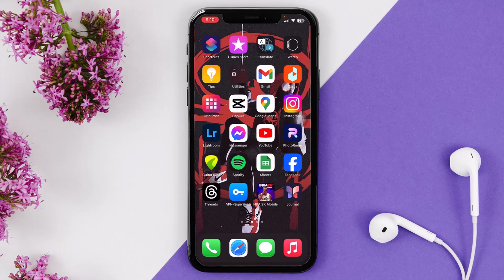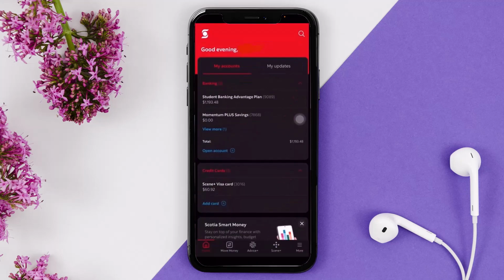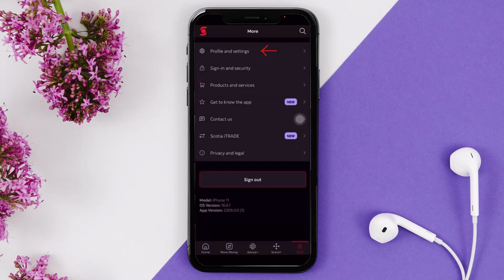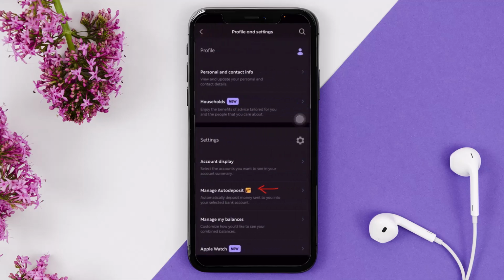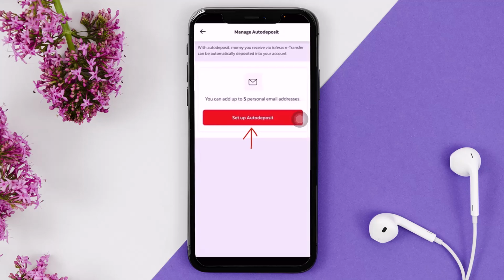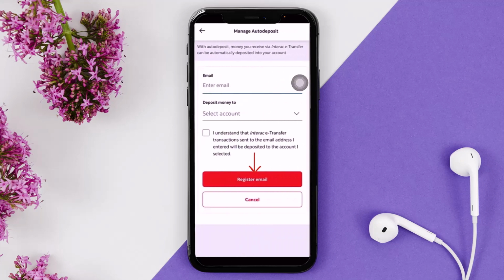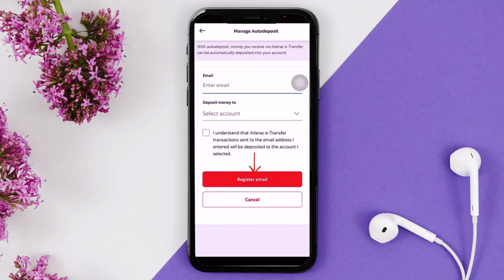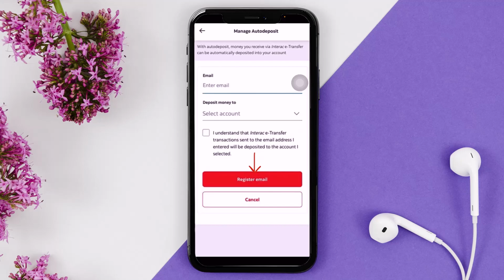How to Setup Auto Deposit on Scotiabank !! Auto Deposit on Scotiabank - 2024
Want to know How To set up automatic deposit scotiabank  but don't know how?
This quick video will guide you to set up automatic deposit scotiabank

So, in this few simple steps you can successfully set up automatic deposit scotiabank

Timestamps :
00:00: INTRODUCTION
00:17: OPEN SCOTIABANK APP
00:27: PROFILE SETTINGS
00:35: MANAGE AUTODEPOSIT